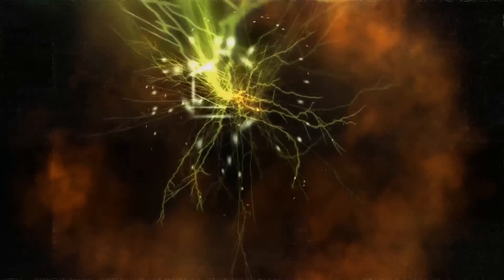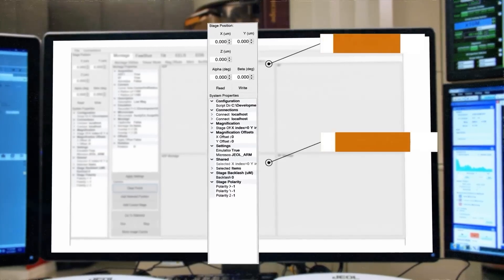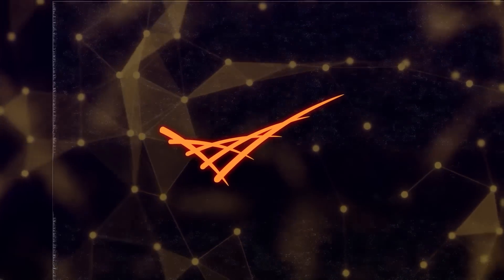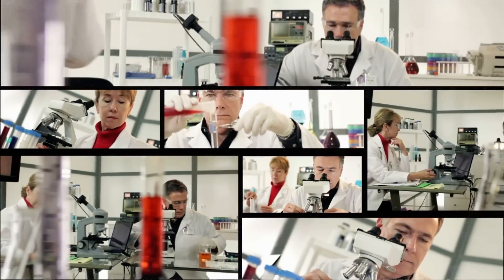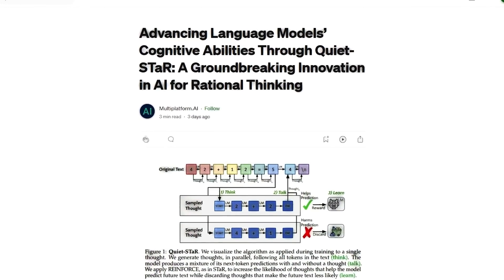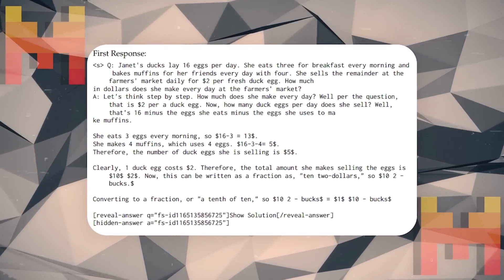AI STUNS AGAIN: Microsoft Copilot's New Features and Quiet-STaR's Breakthrough!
Microsoft's latest tech innovations introduce advanced AI features in the Surface Pro 10 and Surface Laptop 6, aiming to streamline business operations across Windows, Microsoft 365, Teams, and Edge. In materials science, a groundbreaking AI model at the Pacific Northwest National Laboratory offers new insights into material behaviors at the microscopic level, enhancing research and development. The introduction of Quiet-STaR showcases a novel AI training technique that enhances reasoning skills, symbolizing significant strides in AI's capability to mimic human thought processes and improve autonomous decision-making.